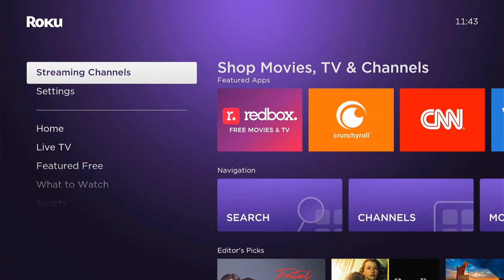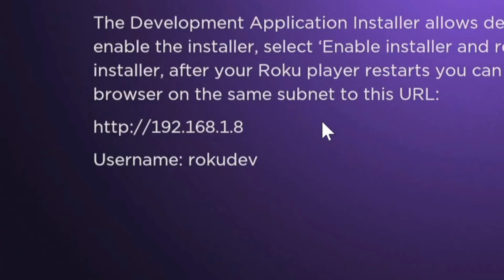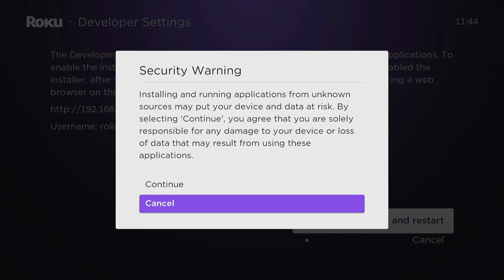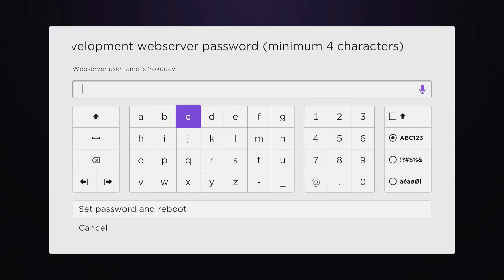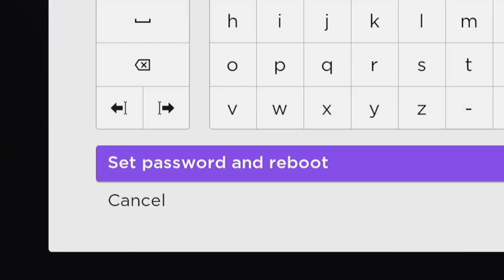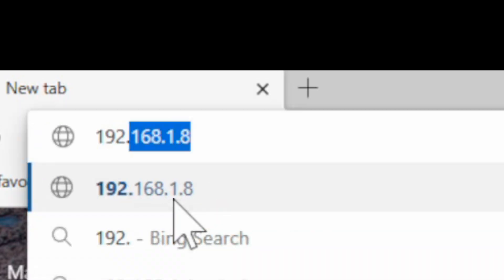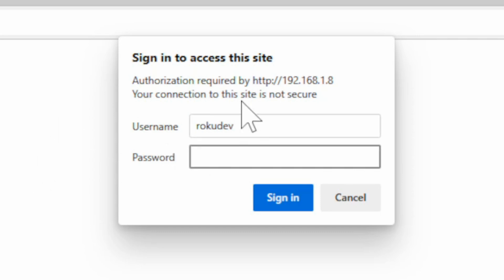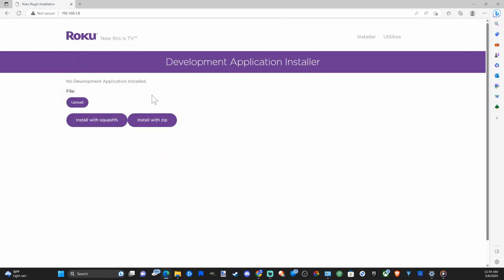How to Enable Developer Mode for 3rd Party Apps on ROKU Device (Fast Method)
Do you want to know how to turn on or enable the developer options for 3rd party apps on roku device! To do this you will need to press the home button 3 times, the up button twice and then right, left, right, left, right. Now write down your IP address and rokudev. Then enable and restart your roku. Type the IP address in a URL on your PC. Then you can install apps from your pc.